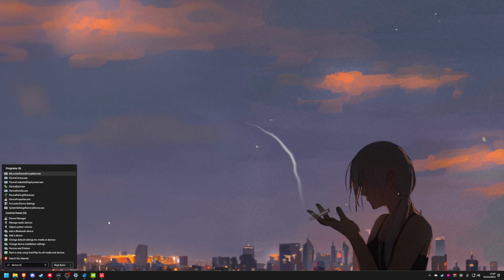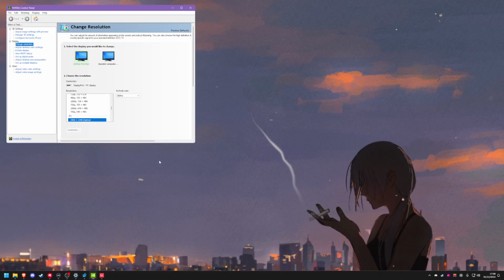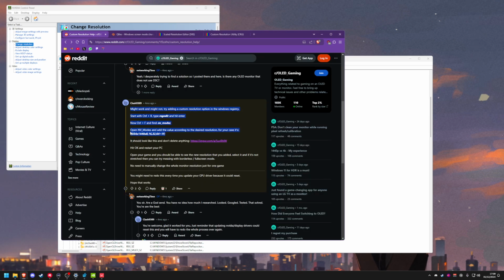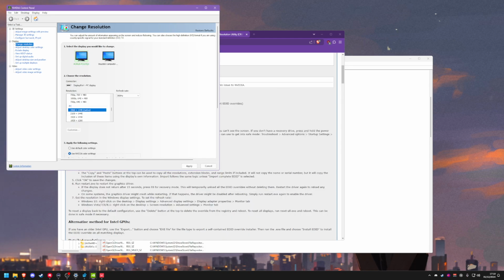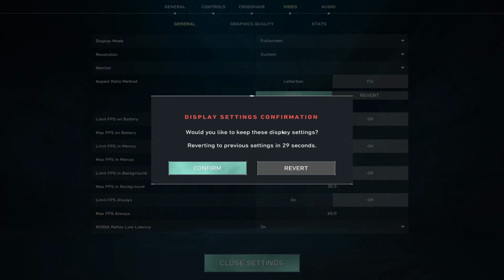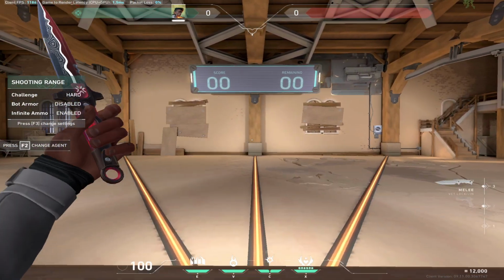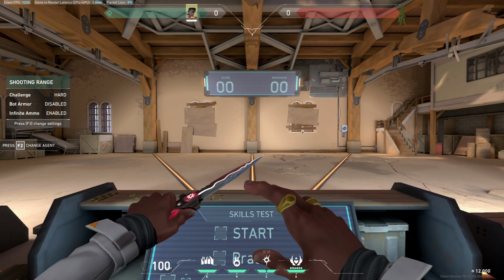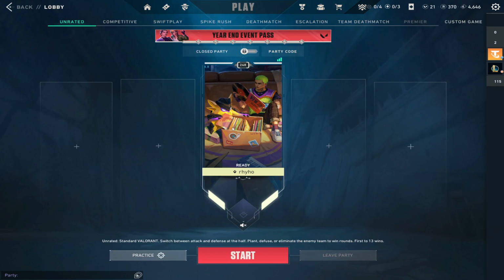2025 TRUE STRETCHED RES FOR VALORANT - Guide (OLED DSC)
Quick guide on how to use true stretched with a OLED montior using DSC, the current issue with DSC is that you can not set the custom resolution in control panel and need to use a work around to be able to achieve the same result as other monitors.

List of resolutions:
2100x1440
1566x1080
1280x880

Multiply the height you want to use by 1.45 to find a working resolution

NV_Modes: 2100x1440x8,16,32,64=1F;

Timestamps:
00:00 - Intro
00:32 - Device Manager
01:30 - Custom Resolution
01:55 - Workaround for OLED
03:25 - Apply resolution
03:38 - QRES to quickly change resolution
04:15 - Change desktop resolution
04:40 - True Stretched
05:50 - Revert resolution
06:45 - Preserve ingame resoution
07:28 - Closing